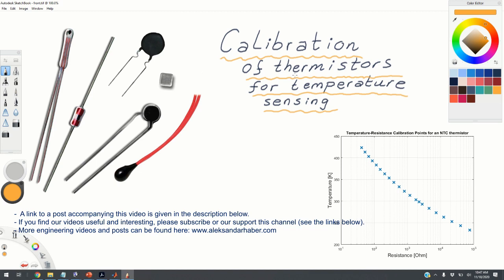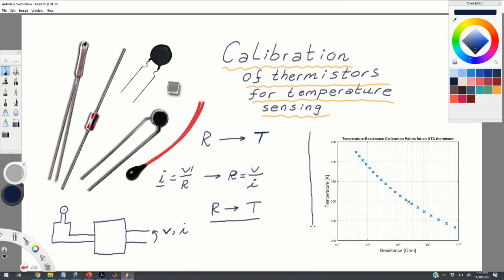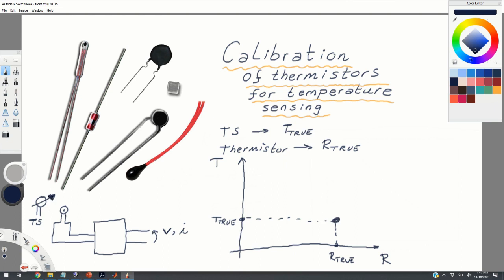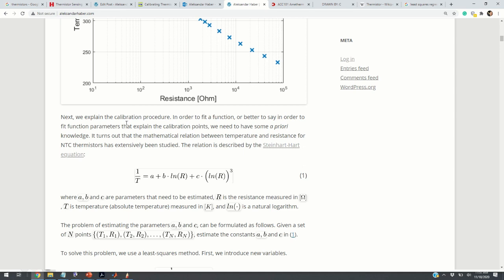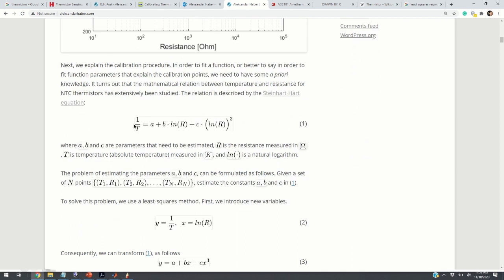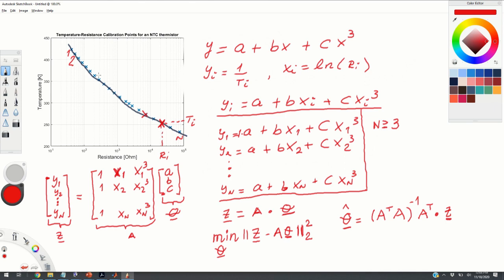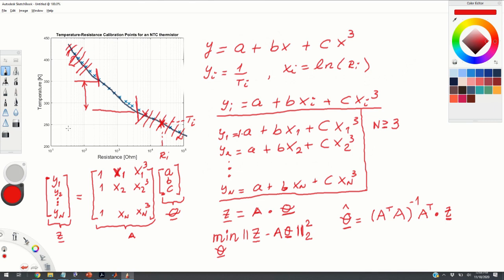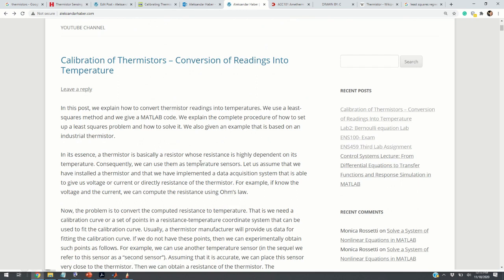Least-Squares Calibration of Thermistors - Convert Thermistor Readings into Temperatures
In this video, we explain how to calibrate thermistors using the least-squares method. That is, we explain how to convert resistance reading into temperature readings. A post accompanying this video with codes can be found here: